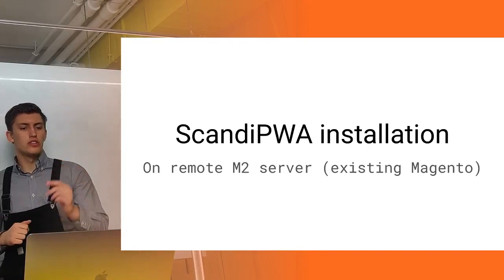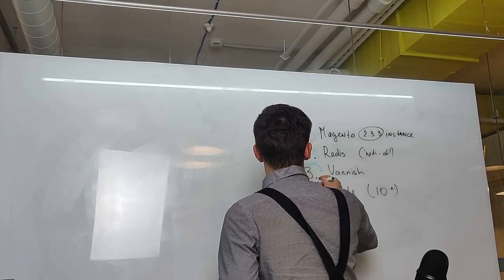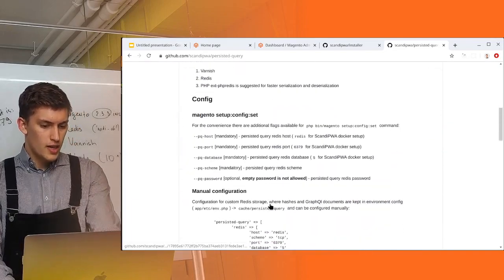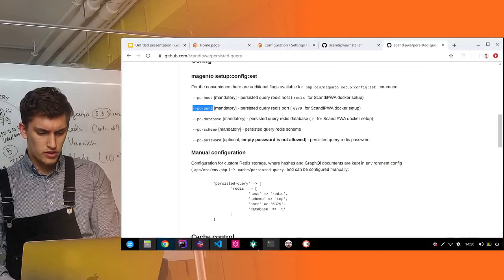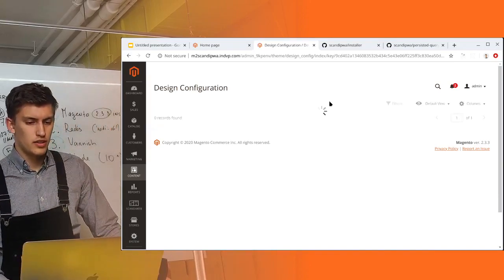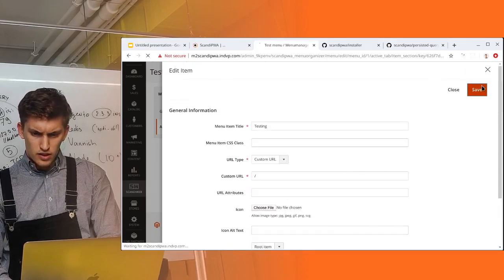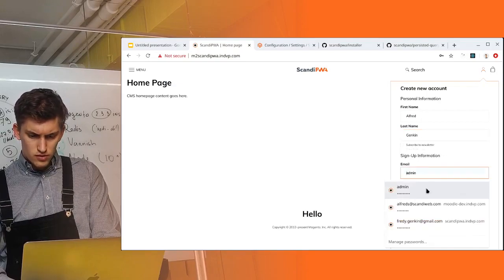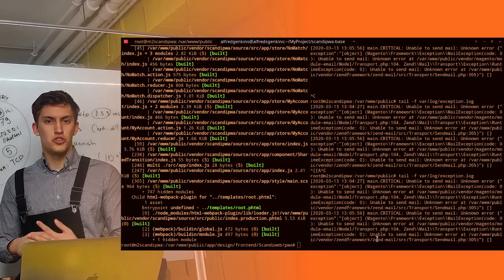How to Install ScandiPWA on Existing Magento 2 Server?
In this video, we are demonstrating how to install the ScandiPWA theme on your existing Magento 2 server.

00:22 The Requirements
01:31 How to check that all prerequisites are met?
- Checking Magento version
- How to check if Redis is installed?
- How to check if the Node is installed?
- How to check if Varshish is installed?

03:03 Starting the theme installation
03:07 ScandiPWA installation using the composer
05:10 How to retrieve the necessary info to configure the Persisted Query package
8:06 How to configure Varnish?
8:49 Configuring the Persisted Query
10:37 Updating modules
11:05 Running a command from installer to bootstrap the theme
11:23 Installing the dependencies
12:00 Building the theme
12:12 Switching the theme to ScandiPWA from Magento backend
14:10 Creating pages and blocks
22:12 Creating a menu
18:36 The theme is working!